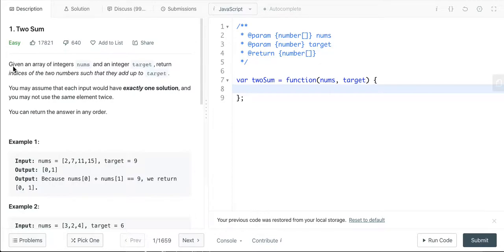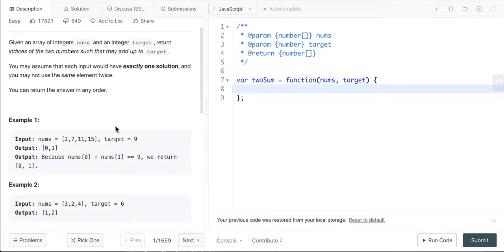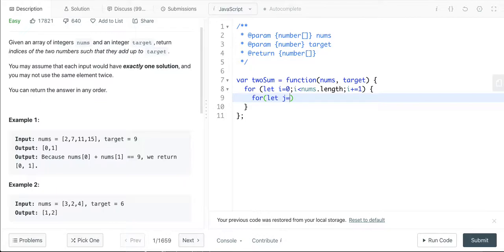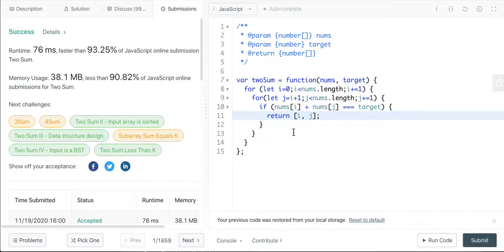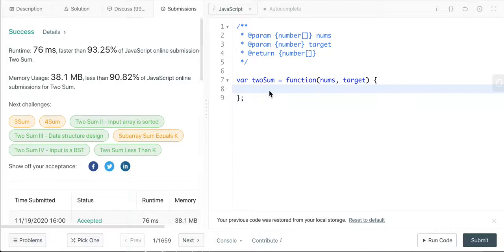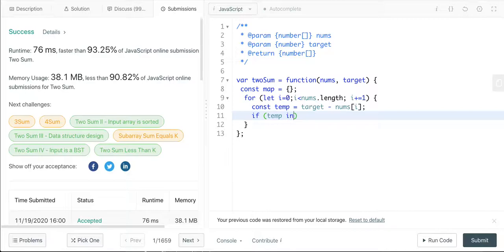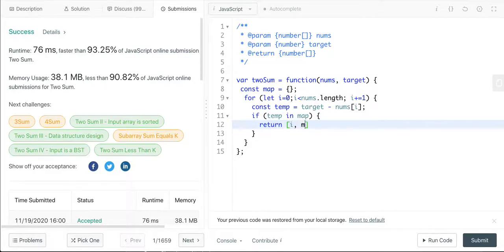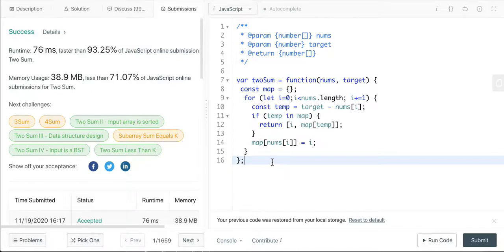LeetCode 01 Two Sum in javascript